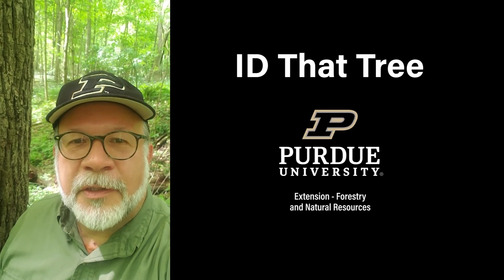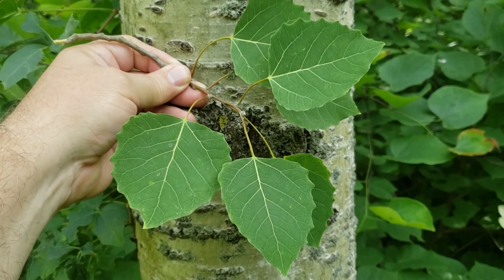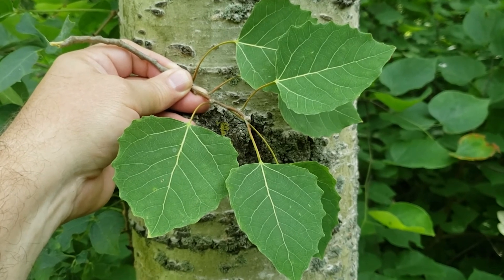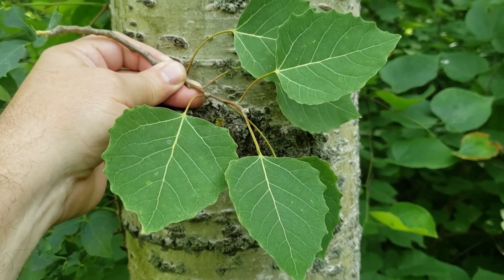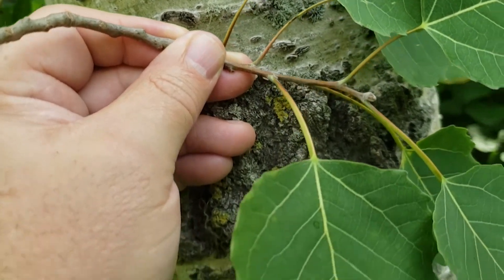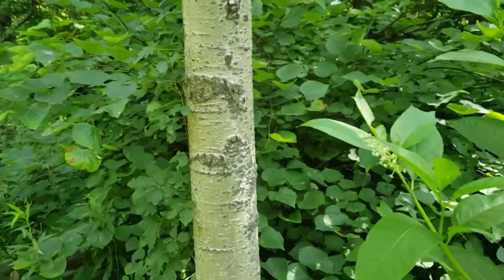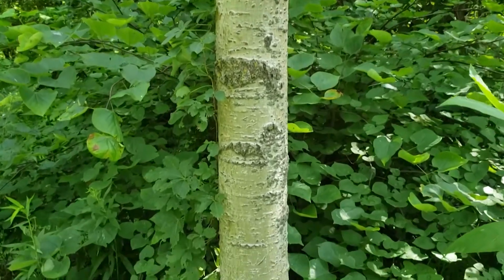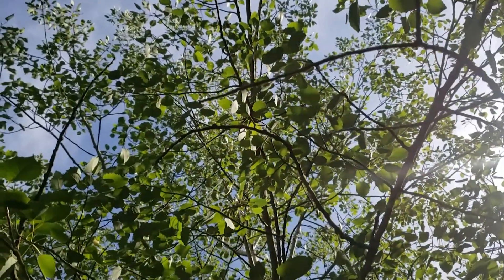ID That Tree: Large Tooth Aspen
In this edition of ID That Tree, Purdue Extension forester Lenny Farlee introduces you to the large tooth or big tooth aspen. This tree needs full sunlight and often thrives in areas where the soil has been disturbed. The leaf stems are long and flat which allow them to flutter in the wind.